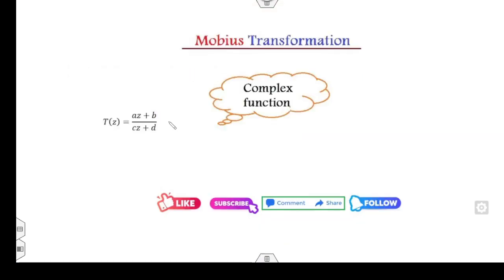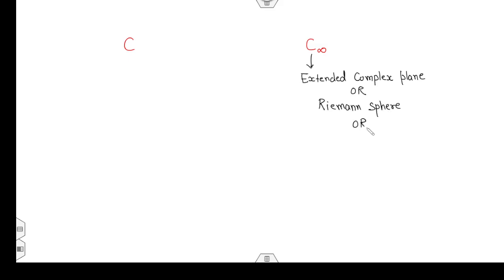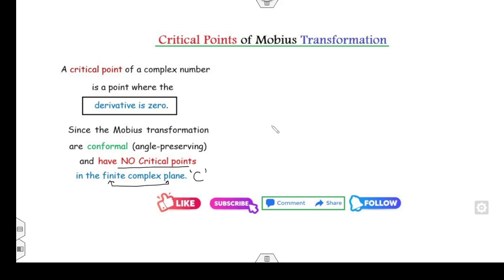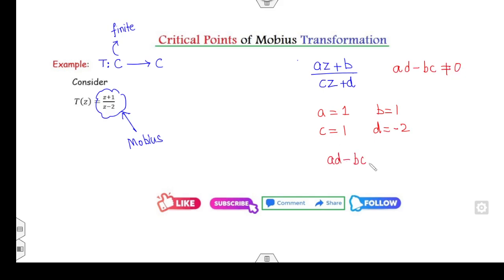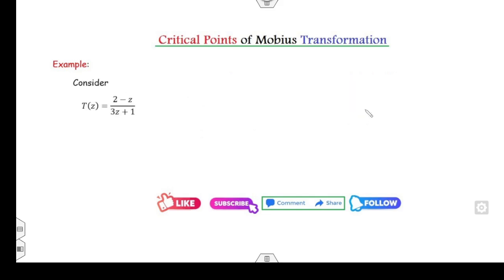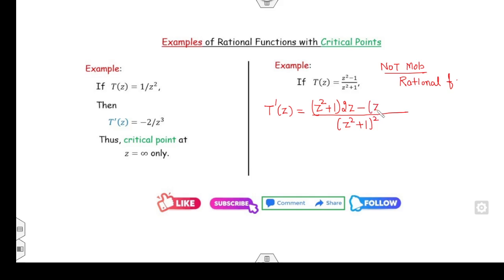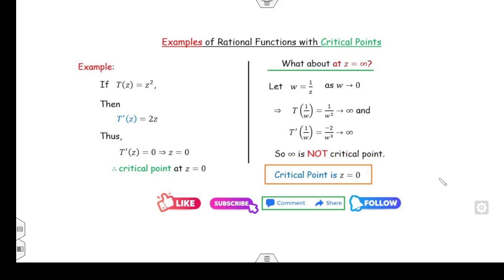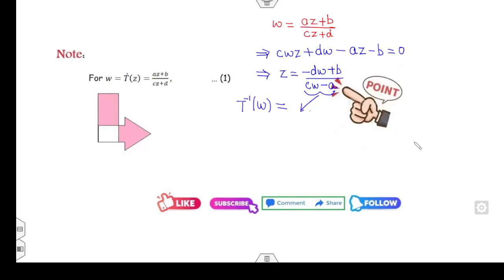Poles and Critical Points of Mobius Transformation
This lecture explains the concept of poles and critical points of Mobius transformation or bilinear transformation.